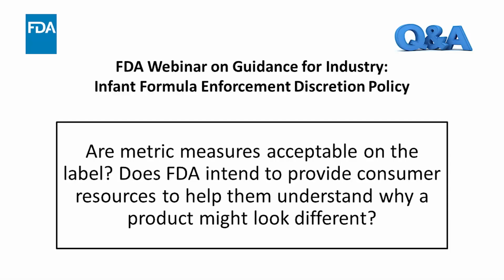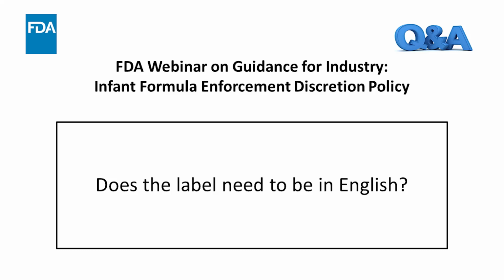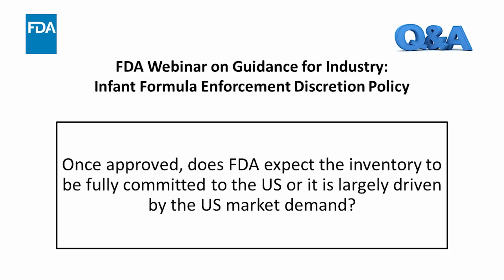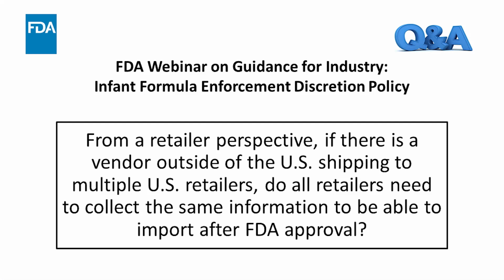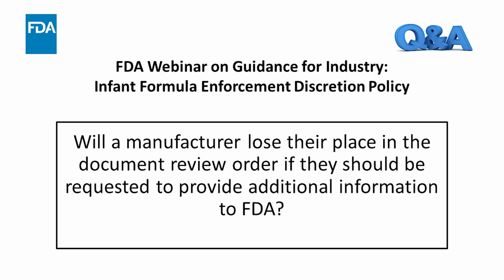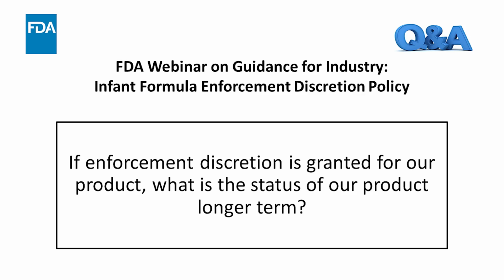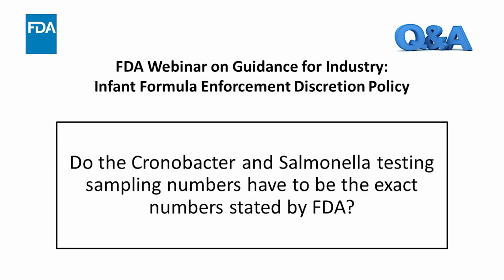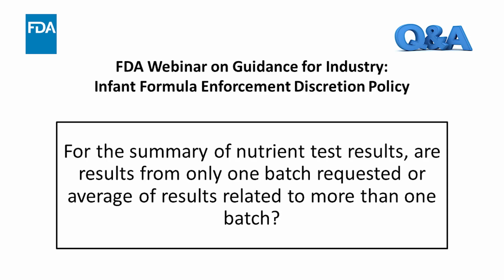FDA Webinar on Guidance for Industry: Infant Formula Enforcement Discretion Policy - Q&A Session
0:00 Welcome
0:50 cGMP Certification Requirements
2:50 Production Facilities Inspections
3:20 Organic Infant Formula
4:09 Veterinary Health Certificates
4:50 Infant Formula Distribution
5:30 “No Objection” Products/Firms List
5:52 Infant Formula Distribution
6:42 Import Permits
7:17 Operation Fly Formula
8:28 Metric Measures – Tips for preparing imported infant formula
9:30 Long-Term Entry
9:57 Enforcement Discretion Timelines
11:45 Labeling in English
12:05 Operation Fly Formula
13:00 Enforcement Discretion Deadline
13:45 Infant Formula Inventory/Volume
15:15 Fast Tracking Infant Formula Shipments
15:45 Enforcement Discretion Review Process
16:45 Enforcement Discretion Deadline
17:30 Import Process
18:25 Enforcement Discretion Deadline
18:58 Enforcement Discretion Review Process
19:55 Import Process
20:14 Long-term Access to the US Market
23:02 FDA Bacteriological Analytical Manual
23:29 Infant Formula Sales
25:13 Microbiological Testing
26:00 Online Purchase of Infant Formula
27:00 Testing and Test Methods
27:45 Nutrient Testing
29:00 Resource Links